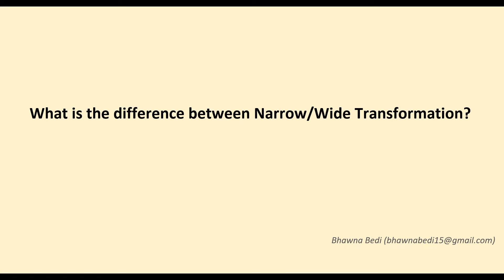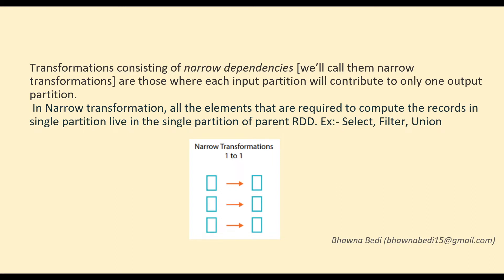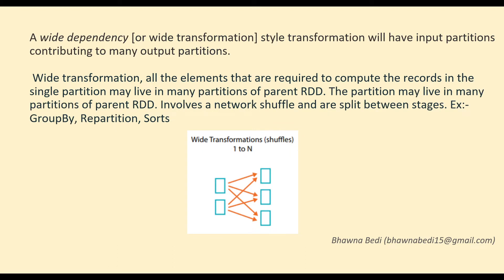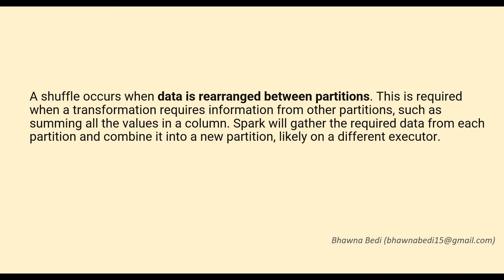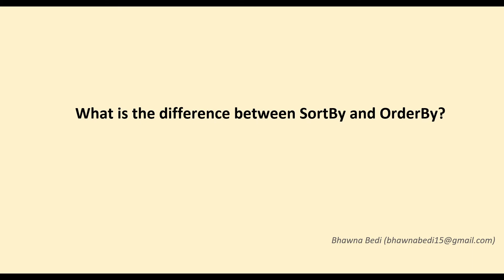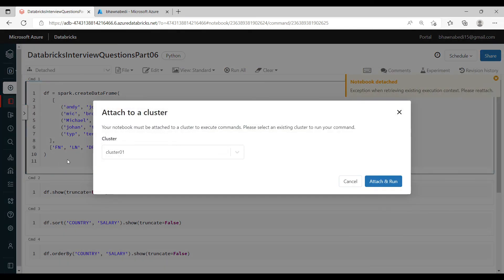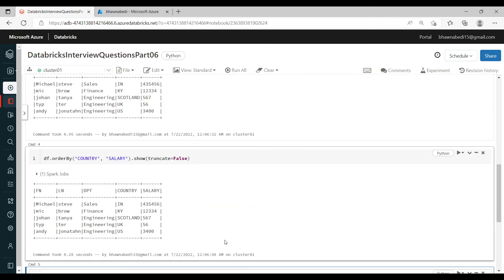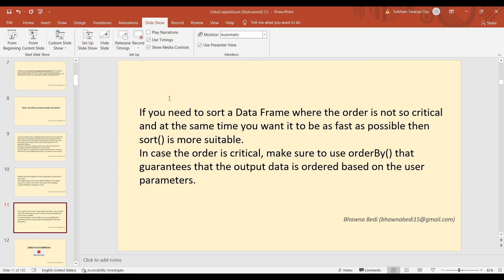Data bricks Interview Questions Part 6